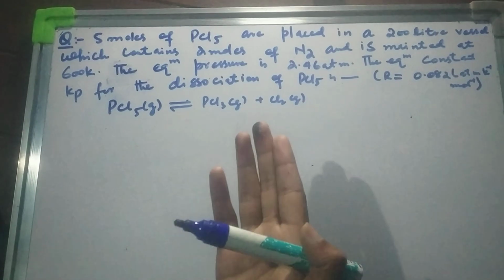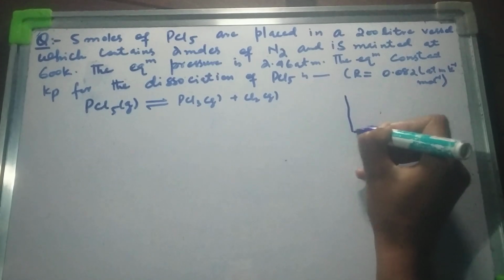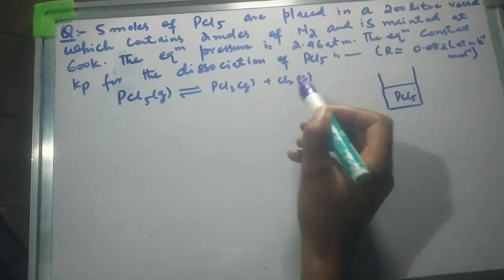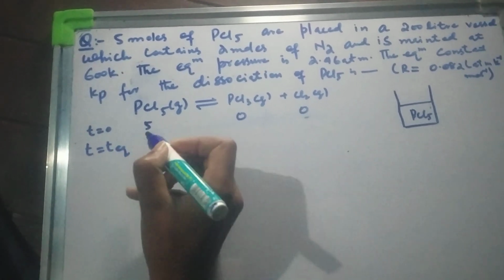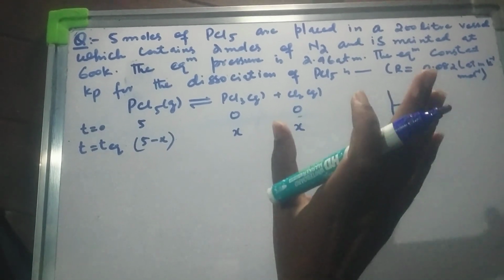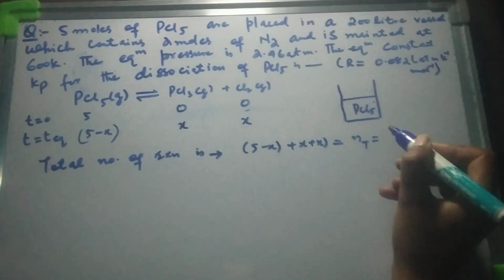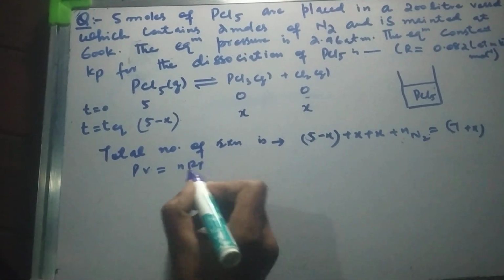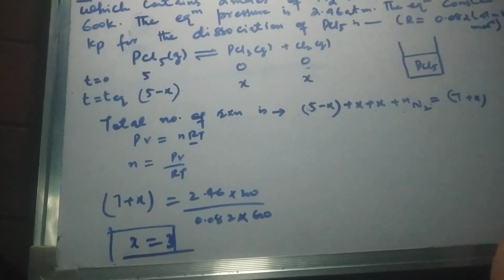jee main pyq |Equillibrium